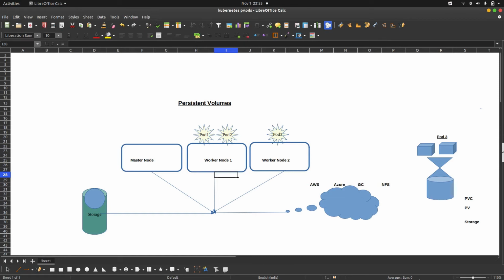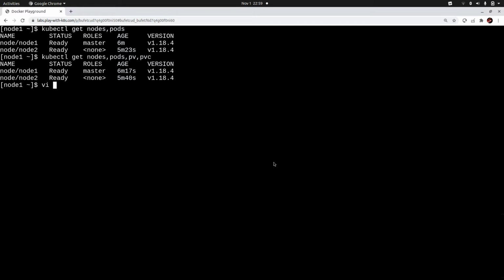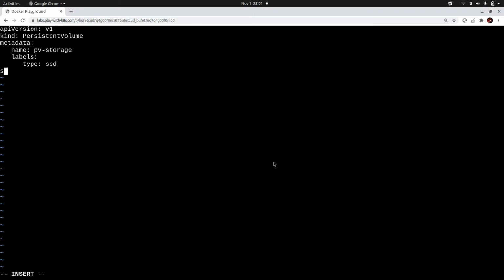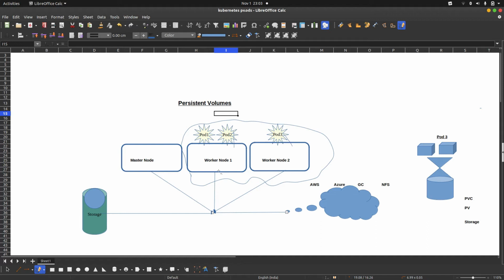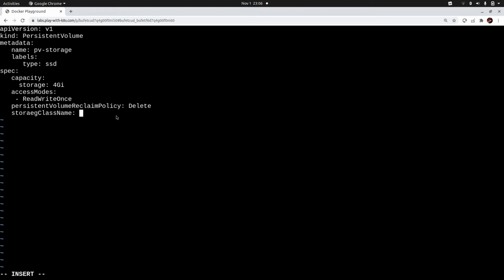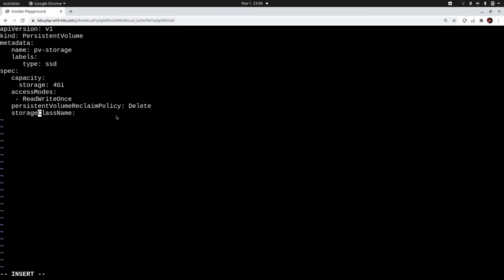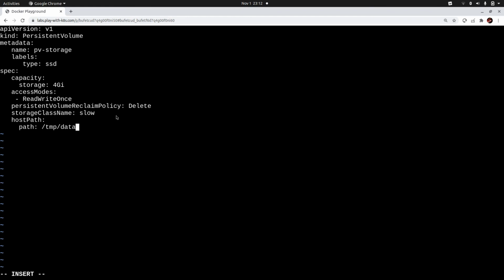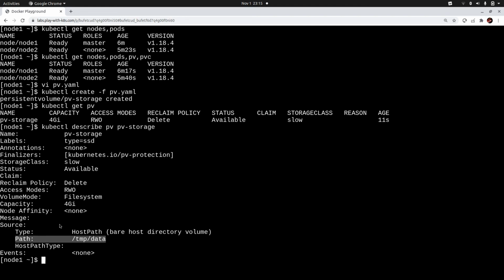Persistent Volume Management In Kubernetes Cluster Series ; Part 05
Storage Services In Kubernetes

Capacity planning in Kubernetes is simple if it is systematic. At the same time, the solution will be complex if we haven't taken the necessary planning before rolling out or designing the storage mechanism as the pods are ephemeral. We have multiple options to store the data pertained to a Pod.
A Pod can be created by defining a filesystem directory in the declaration form. In this case, the data will be saved within the Pod. The data will be deleted as soon as the Pod gets deleted. A software binaries, Cache directories can be created using this method as it is no more need once the Pod is deleted.

We can map the data of a Pod to the local storage of the Worker Node where the Pod is running. In this case even after the Pod is deleted, the data will remain in the directory present in the Worker Node. If we rely on multiple nodes and a bunch of Pods, then there will be data loss. As the Pod may switch over to multiple Nodes, the data will not be replicated to the respective nodes so that there is a chance to lose the data. Indeed, if we use the 'nfs' for this task, this method will be successful. Since this method is not bundled with Kubernetes, we are relying on a dynamic provisioning mechanism for production deployments.

Persistent Volumes.

Persistent volumes are the storage blocks in Kubernetes. The Volume can be provisioned from various cloud service providers or even from the local servers. The Pods in the Kubernetes cluster can be used as per its requirement. The activity can be completely automated and the storage reclamation policy can be defined in multiple ways.
The block devices ( AWS, Google Cloud, Azure, Local storage, etc.) will be presented to the server. From the server, we can provide the volume as per the requirement. Each volume will be labeled in order to identify and to tightly couple with its respective Pods (Using Persistent Volume Claim). The Pods will identify the volumes based on its properties as well as the labels, then the Pods will bind the volume and start consuming it. Once the Pod is deleted, the volume remains the same. It can be used to mount on the same Pod or the new Pod which we will be created by the cluster. The data will be present if we place the reclamation policy of a Persistent Volume as "Retain".

The reclamation policy can be set as "Delete"; in this case, the persistent volume will be deleted along with the Persistent Volume Claim. So, the data cannot be retained but the underlying storage space can be reclaimed.

The reclamation policy can be set as "Recycle"; in this case, the persistent volume will be unbound as soon as the Persistent Volume Claim is deleted. The Persistent volume will be get scrubbed and the data will be purged at the same time by the Kubernetes. So, the Persistent volume will be ready to use for other pods.

The below-mentioned storage solutions support Persistent Volume.

Eg:
gcePersistentDisk

awsElasticBlockStore

Cinder

glusterfs

rbd

Azure File

Azure Disk

Portworx

FlexVolumes

CSI